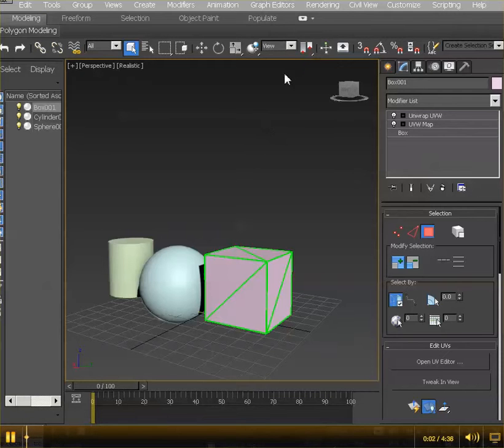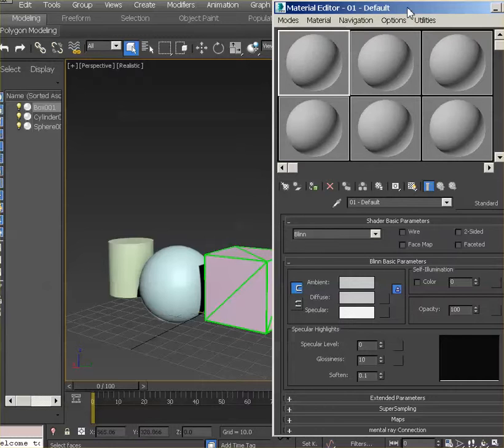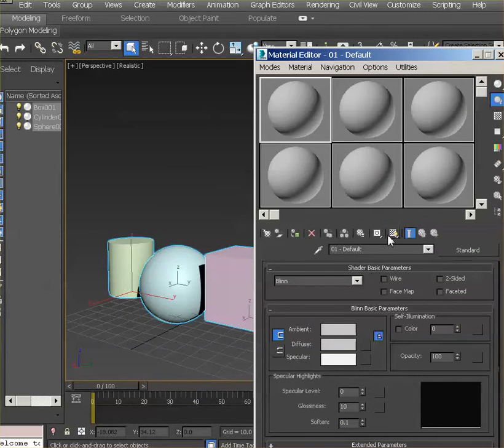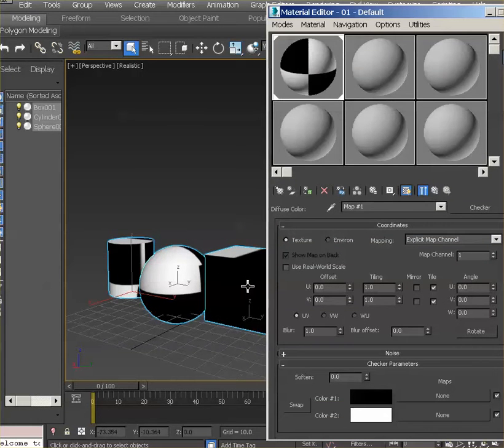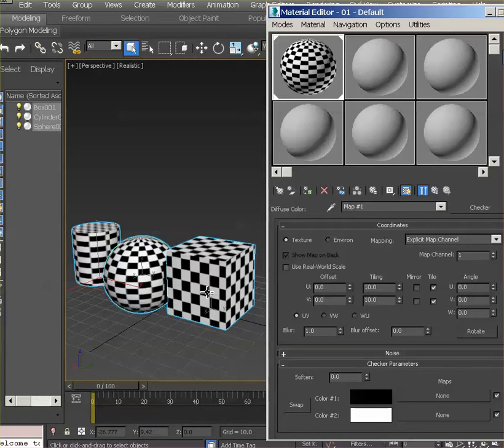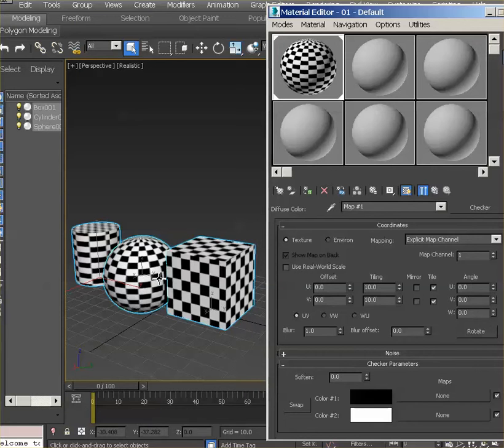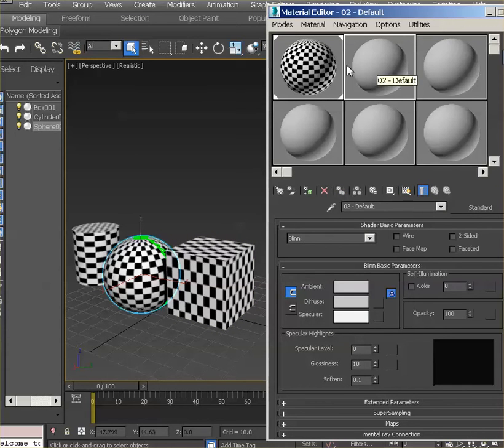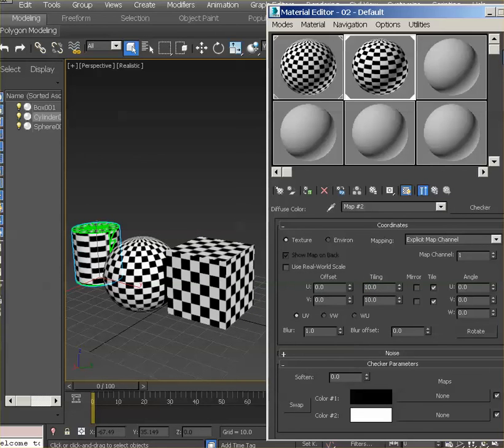3dsMaxUVCheckerMap3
How to unwrap primitive shapes and work with the UV Editor in 3ds Max - Part 3 of 4